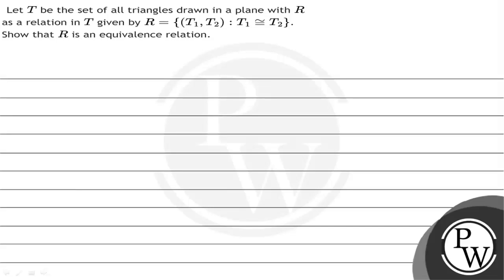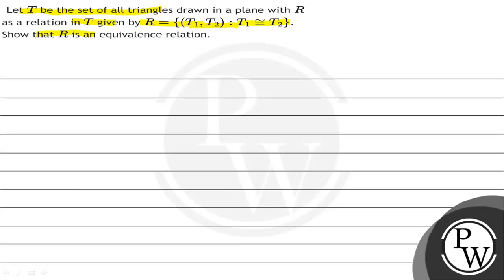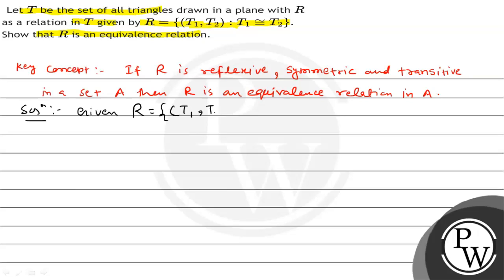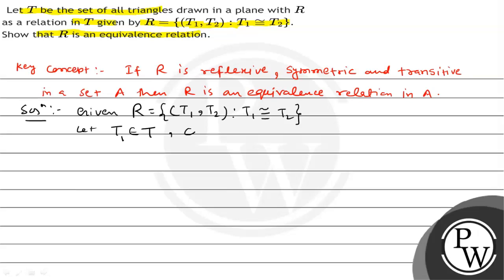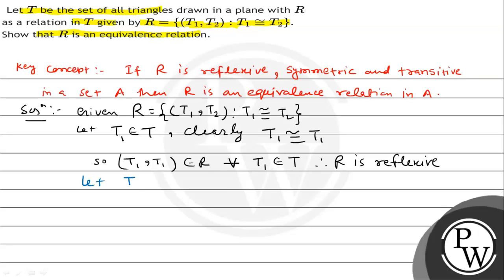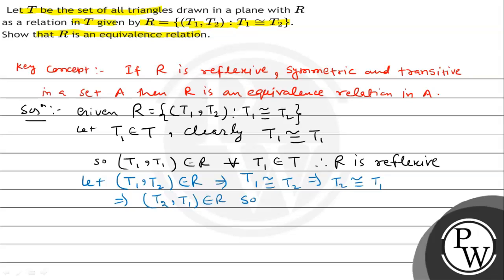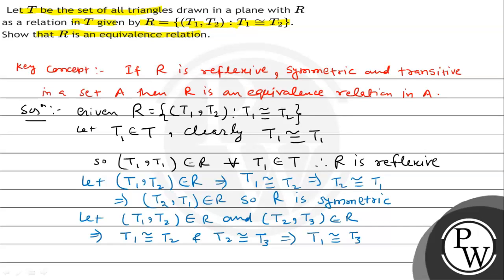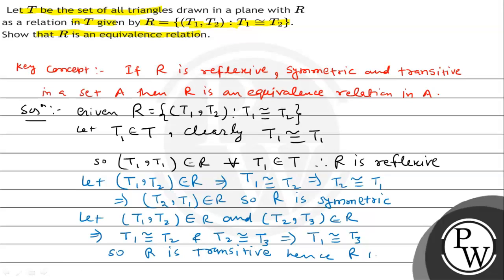Let \( T \) be the set of all triangles drawn in a plane with \( R \) as a relation in \( T \) g...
Let \( T \) be the set of all triangles drawn in a plane with \( R \) as a relation in \( T \) given by \( R=\left\{\left(T_{1}, T_{2}\right): T_{1} \cong T_{2}\right\} \). Show that \( R \) is an equivalence relation.